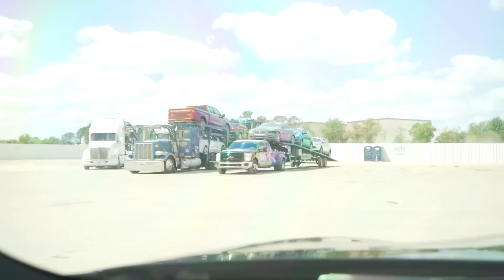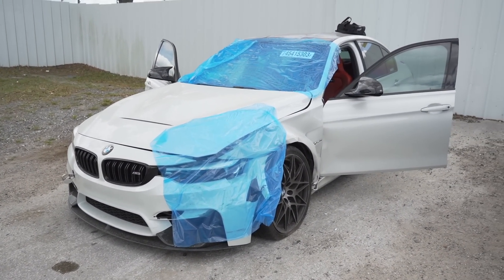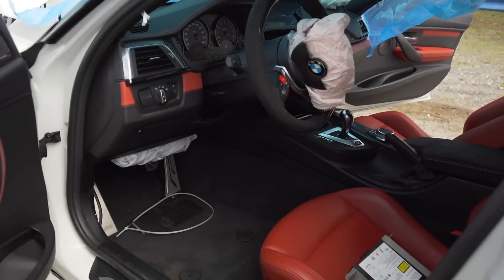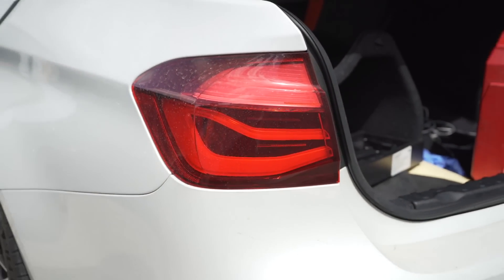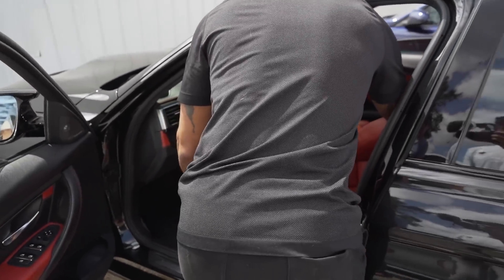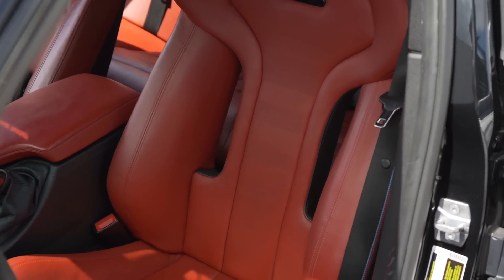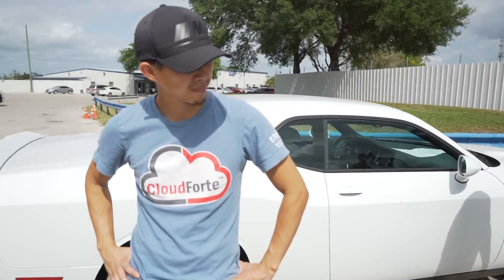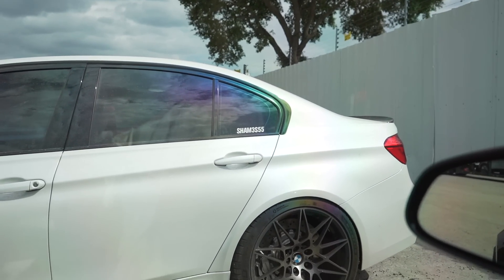SWAPPING RED COMPETITION SEATS INTO MY F80 M3! + what happened to Ben’s F80?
Interior Ambient Lighting Strips for F30/F80